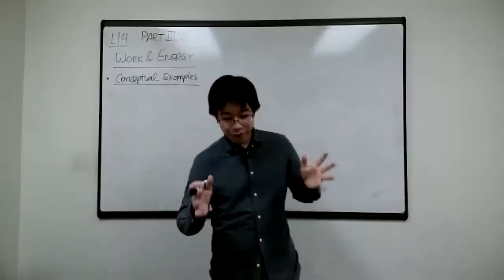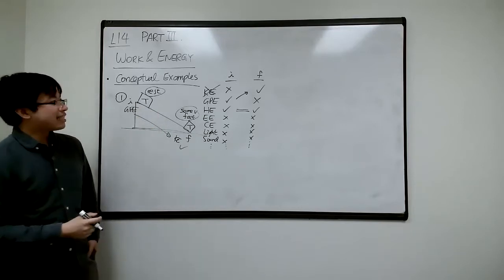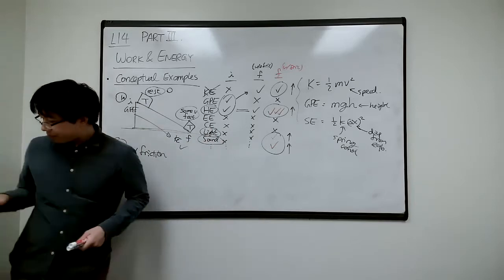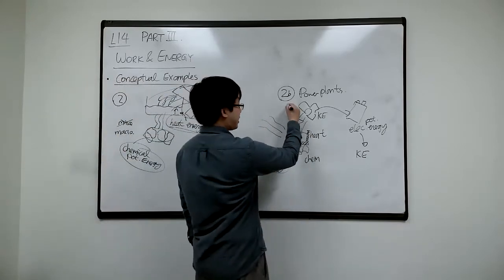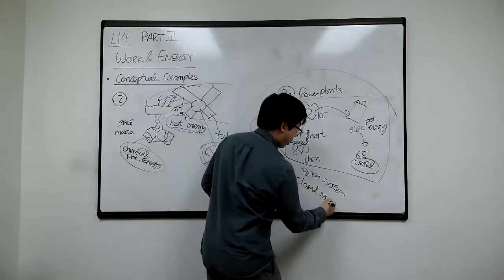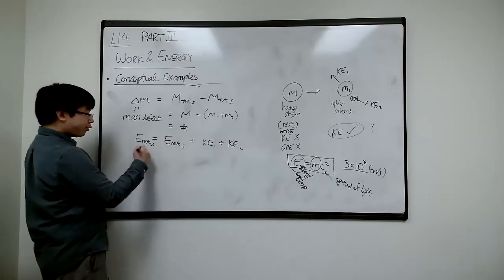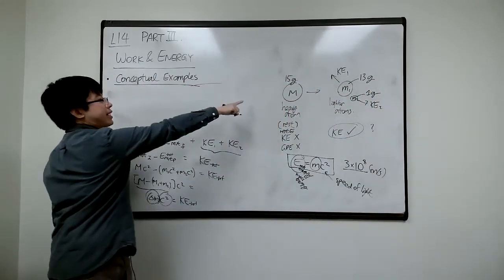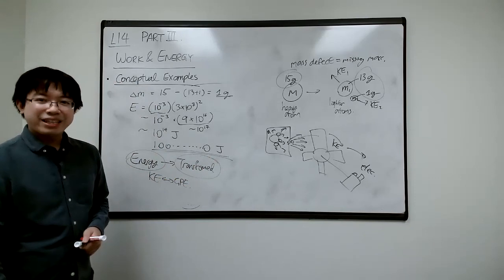P3A L14E. Conceptual Examples with Transformation of Energy